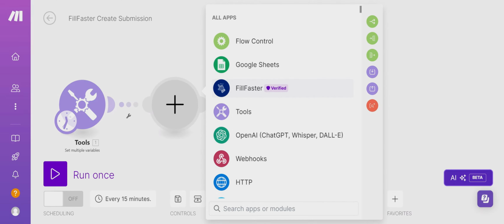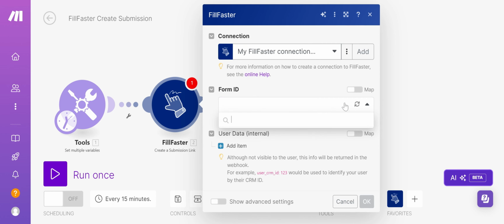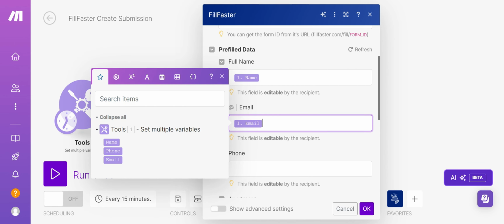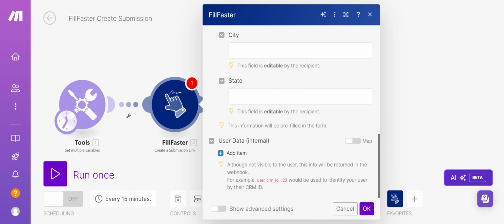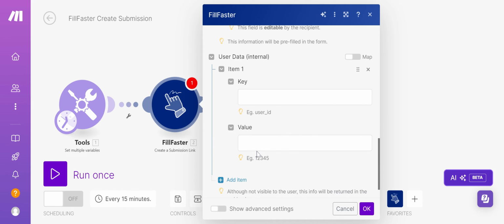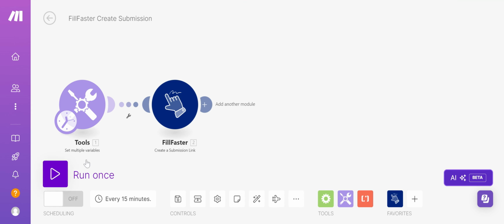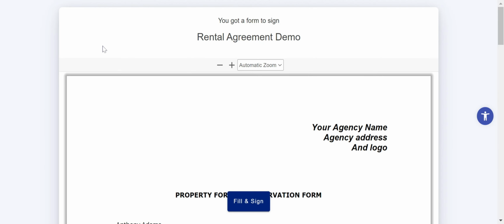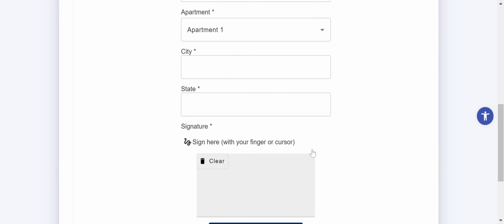Create a Submission Link in Make.com | Step-by-Step Guide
Here’s a step-by-step video guide on Creating a Submission Link with FillFaster app on Make.com using dynamic data.